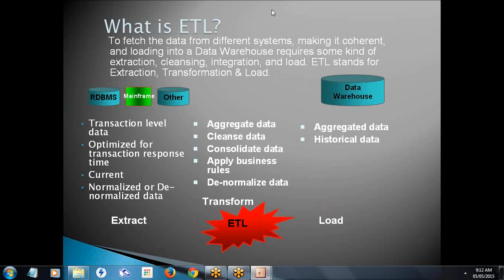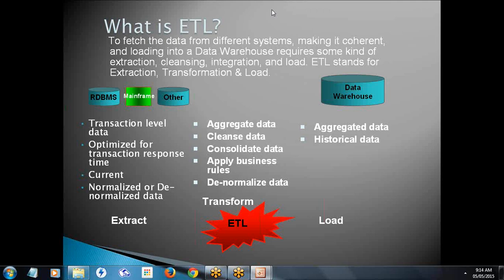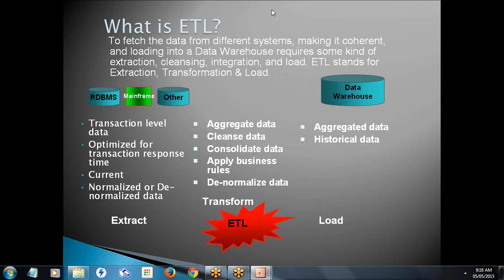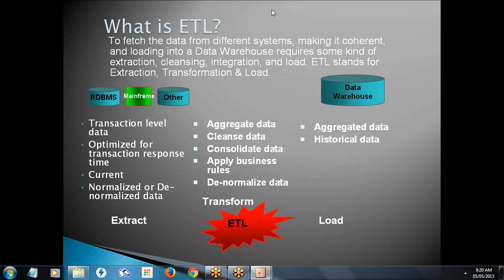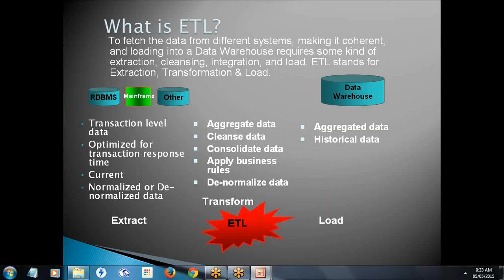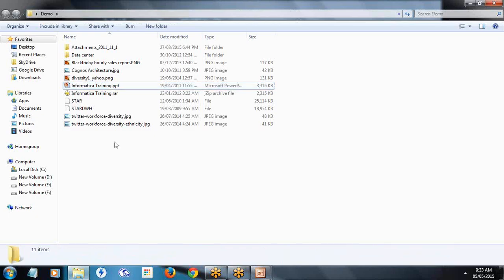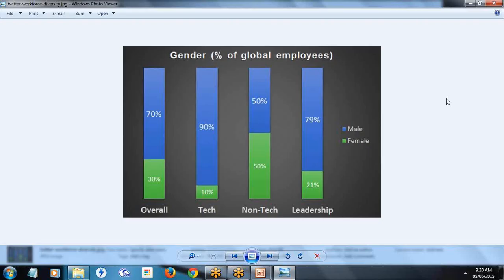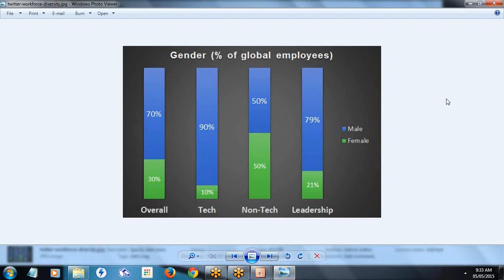Informatica Training Live Demo 1st class (Sunil)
Informatica   from USA industry expert trainers with real time project experience.
Live & Video